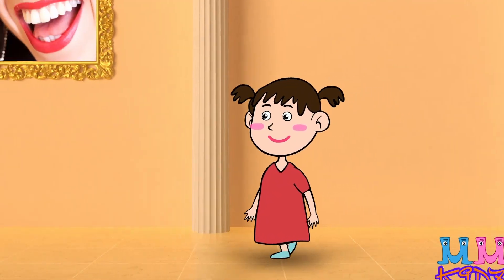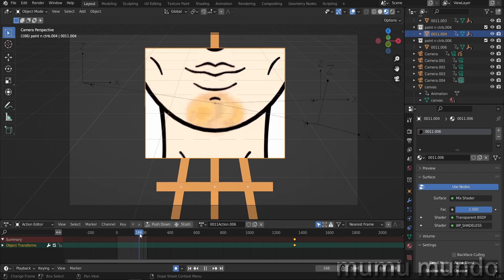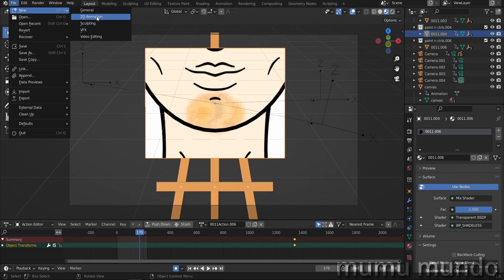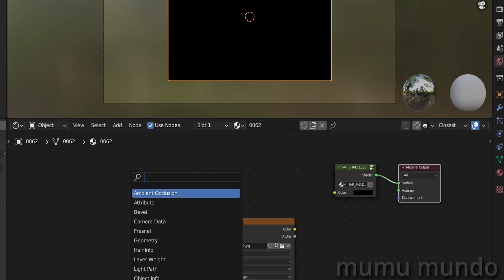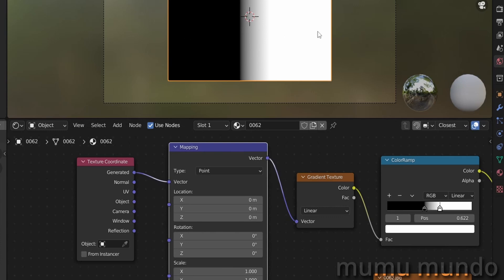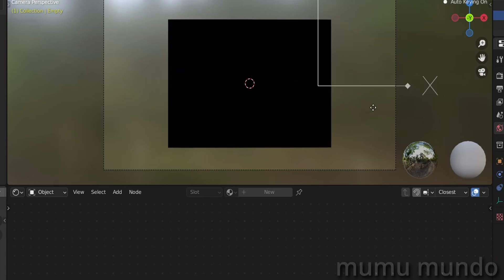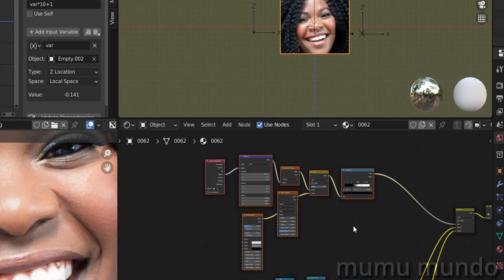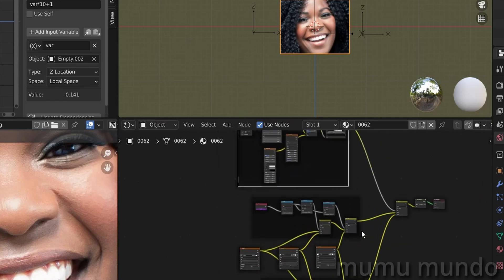Create Powerful Image or Material Transitions in Blender with Multiple Images / Materials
Easily Create Powerful Image or Material Transitions with Multiple Images / Materials - Blender 3.1 Tutorial

00:00 - intro
00:32 - overview
02:16 - simple gradient transition with empty control
03:57 - add empty object to control transition
06:44 - add a fancy stylized transition
08:32 - switch between unlimited images with controls
09:41 - control switch with math nodes
12:00 - add drivers & empty objects switch